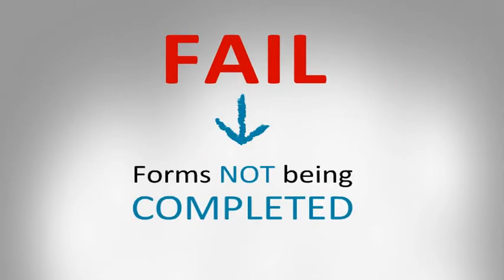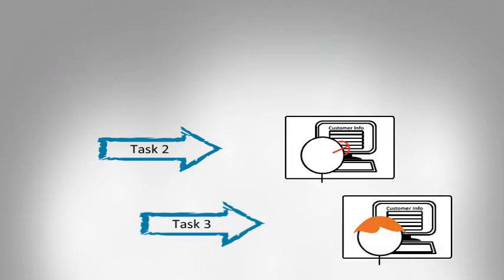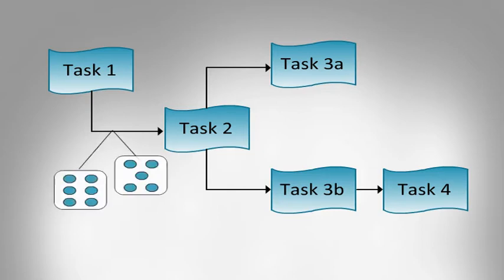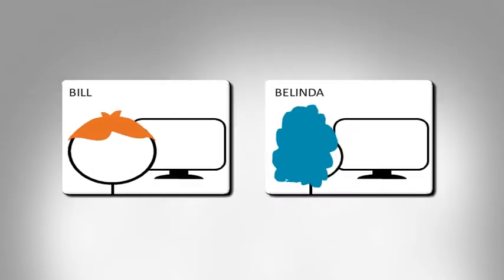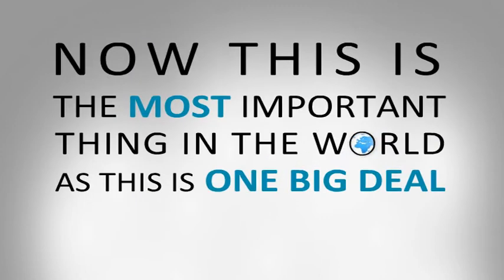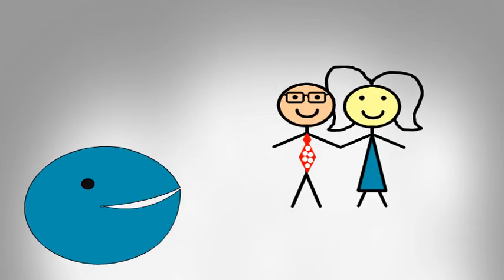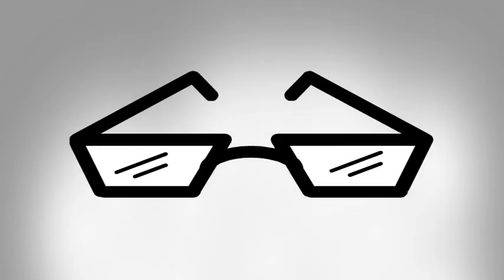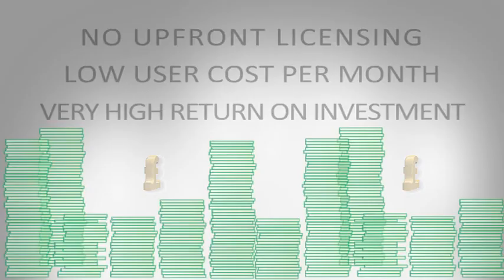TotalWorkFlow - A Video Introduction